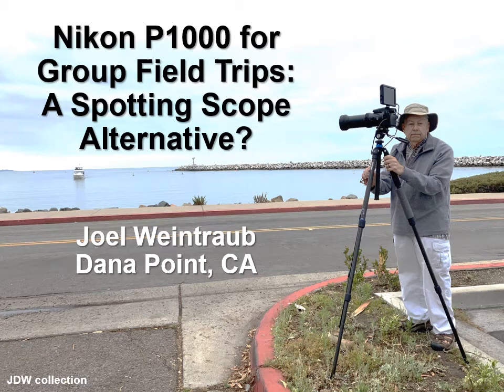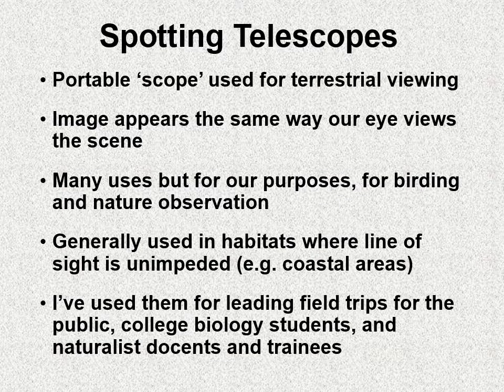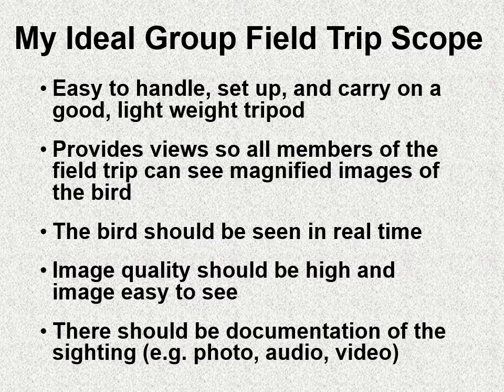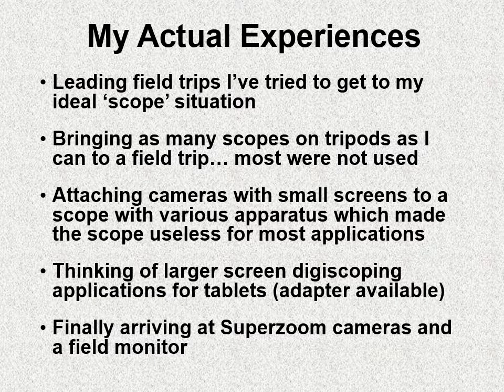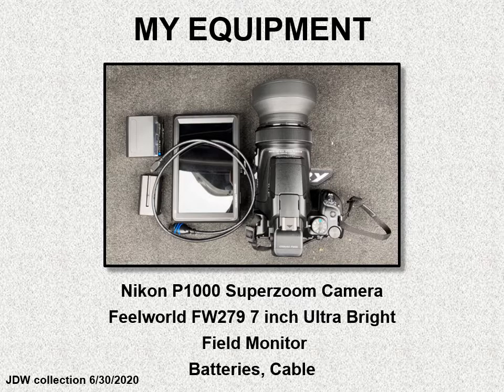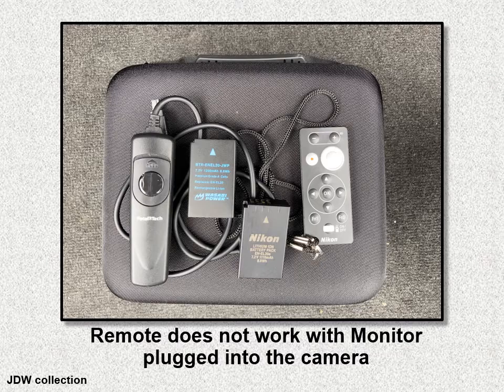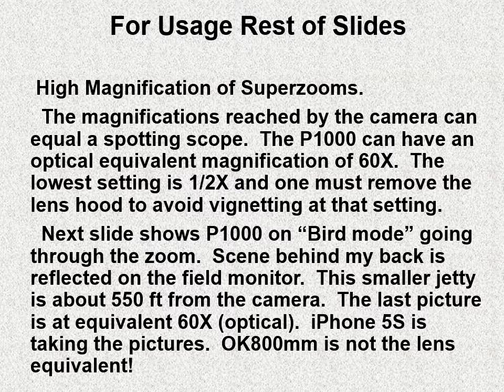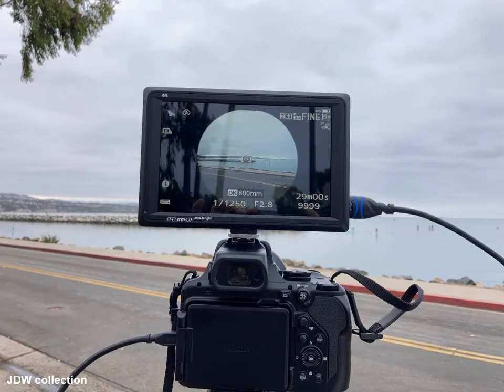Nikon P1000 for Group Field Trips: A Spotting Scope Alternative?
Spotting scopes (once this Pandemic is over) are regularly used on group field trips for observing birds.  Can the growth of superzoom cameras like the Nikon P1000 and small field monitors on those cameras replace those scopes?  In this video I discuss the pros and cons of that proposition.  I'll first define a spotting scope and how it is used in birding.  I'll compare a fictional story where the beginning birders have problems finding a bird in the scope, and are left in frustration after it flies away.  The same bird in the superzoom camera with an attached field monitor has a different ending, where even though the bird flies away everyone got good views of it on the monitor, and the image taken of it saves the day.  My setup is a Nikon P1000 camera, a Feelworld FW279 7inch Ultra Bright Field Monitor, and a good tripod.  After discussing all the reasons why this setup is not a good replacement for a spotting scope designed for field work, I show the flip side of it's value in such a situation.  Using a test site (a harbor with jetties) and photographs of Brown Pelicans, I test the magnification, and field of view that participants would have of the field monitor.  Advantages of the camera/monitor is that participants don't touch the optical equipment, and the photo taken by the camera could even in the field be distributed to the trip participants.   A video of an Osprey at 1300 feet away (60X) to 1/2X at the tripod will be shown.  Bonus: Here’s a link to an old 2000s essay I wrote on birding which includes id hints, birding jokes, how to lead a field trip, and much more. Additional Bonus: Here’s a link to a Biology Songbook and Misc. Information I put together.